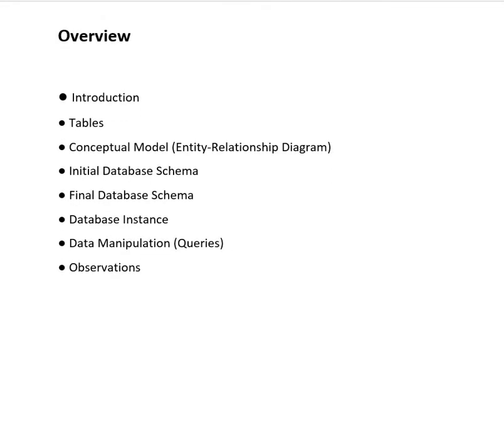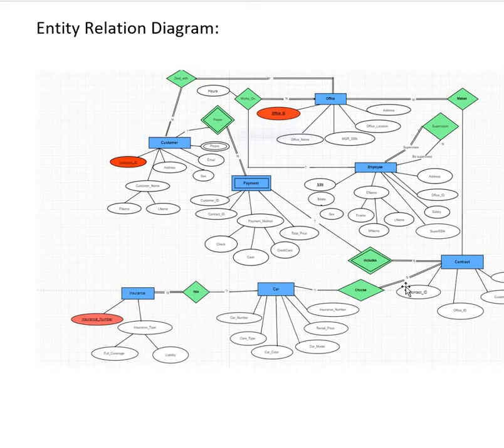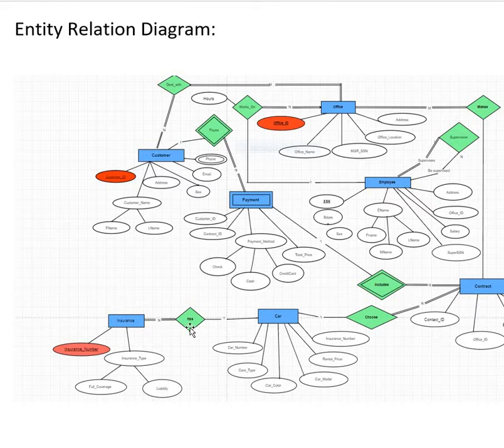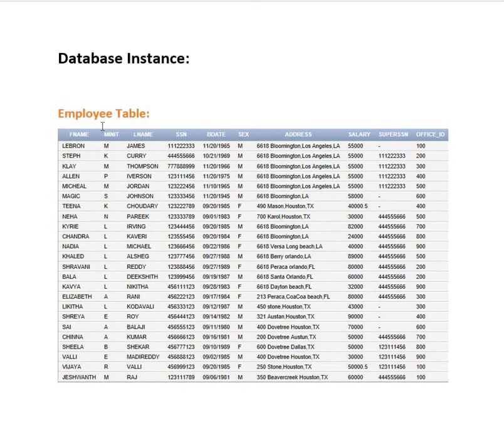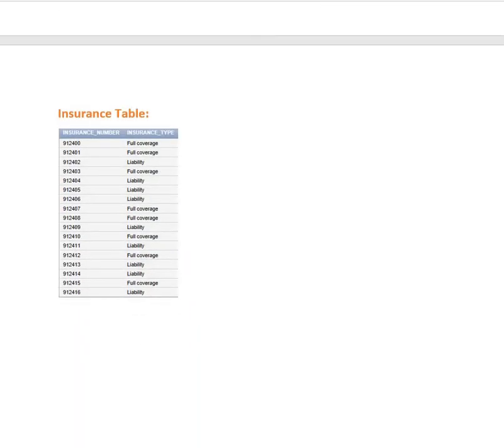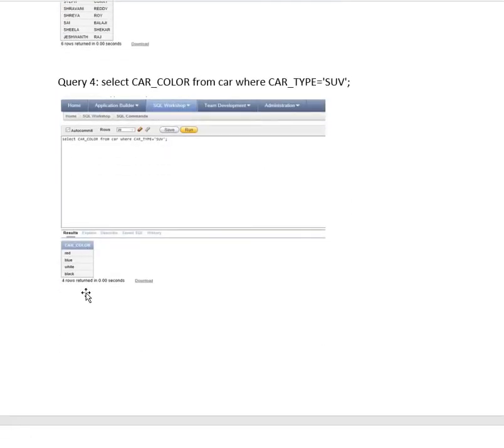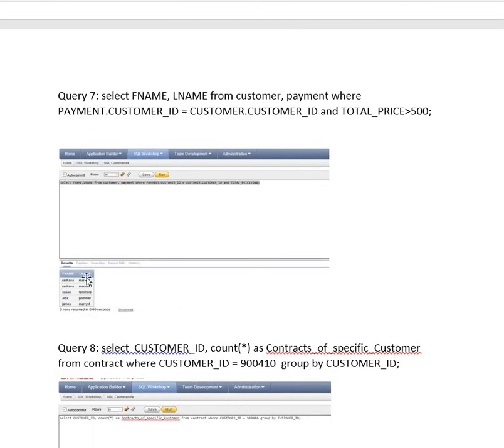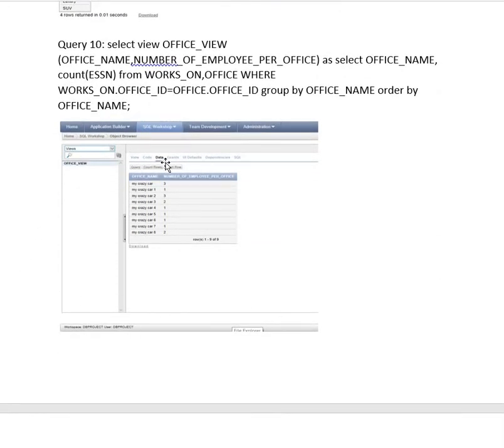Car Rental Agency DB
DBMS project -UD